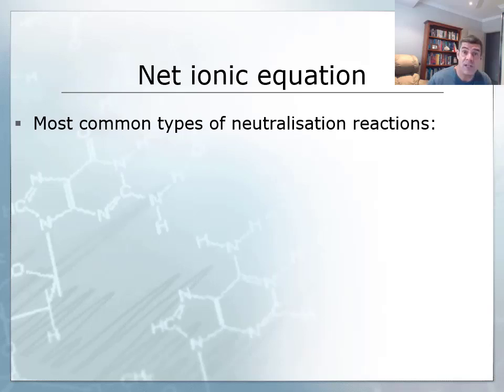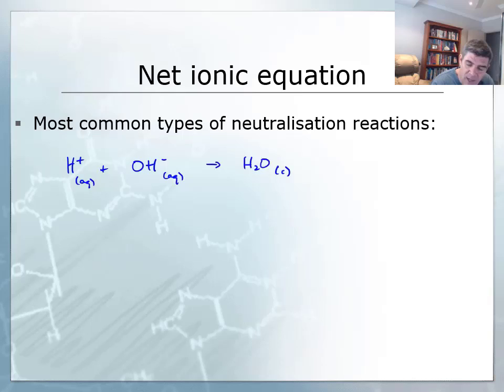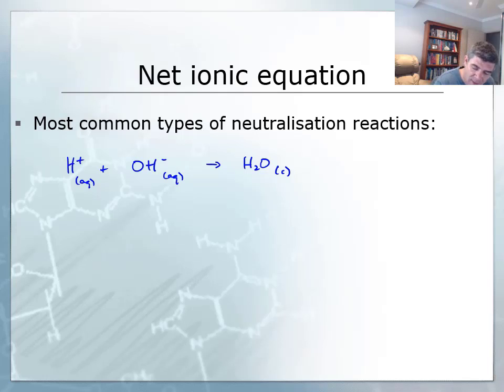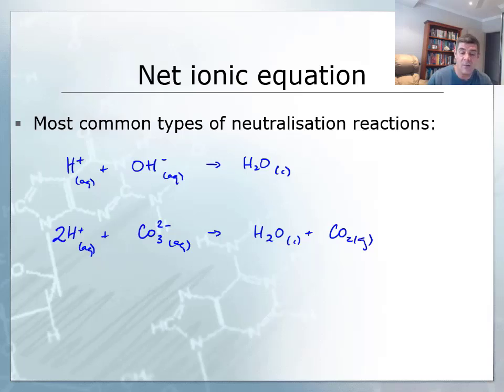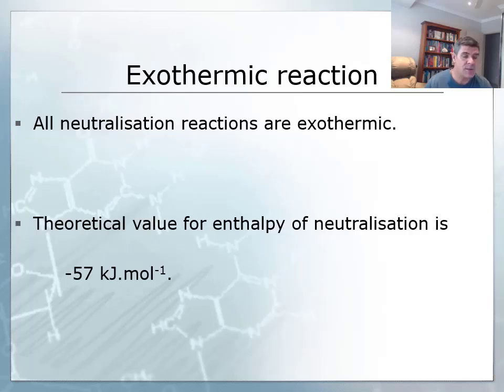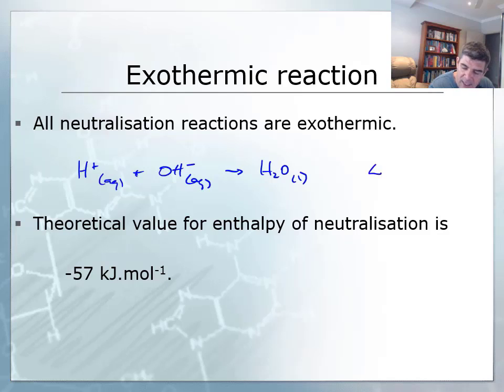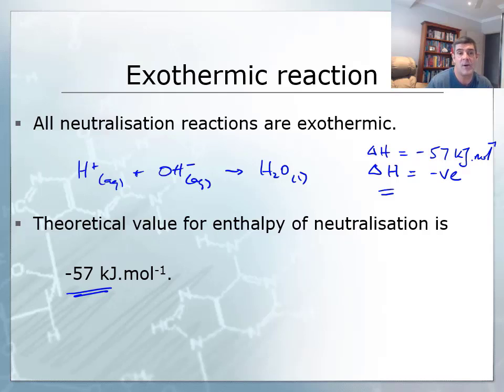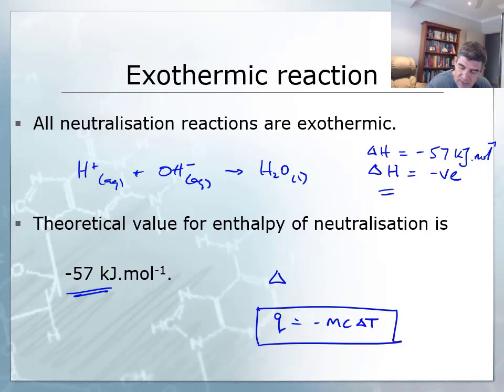Enthalpy of neutralisation 1 | Acids and bases | meriSTEM